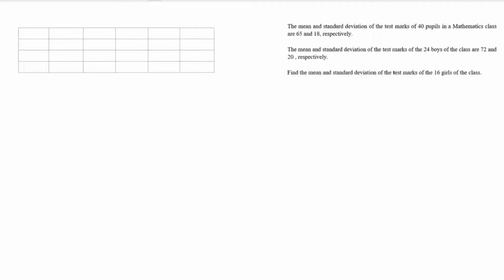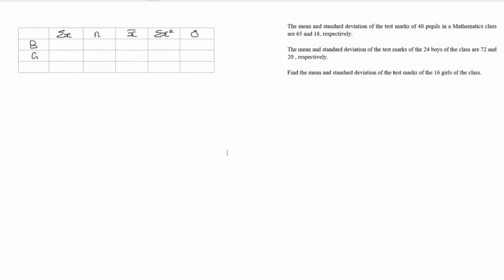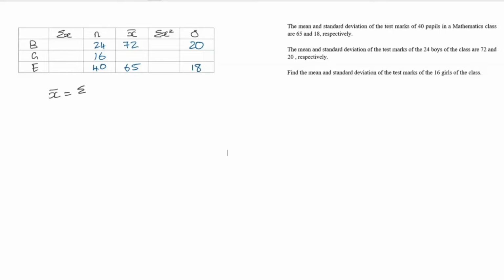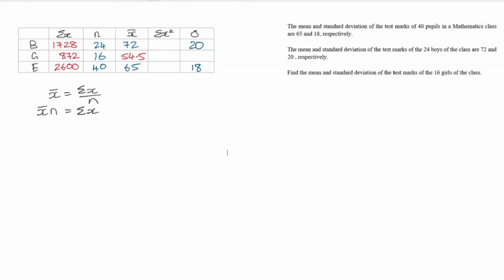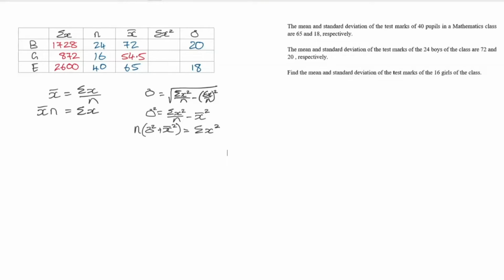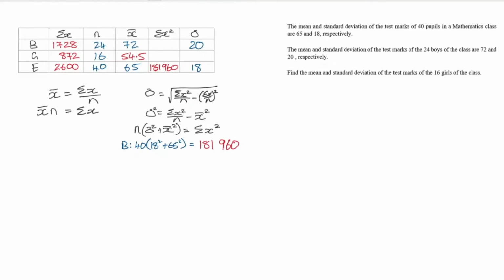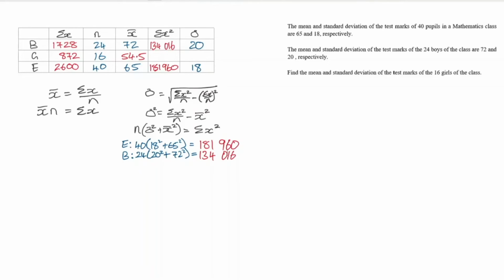12RGF Stats - Q2 - Mean and Standard Deviation (Finding the Original Statistics)